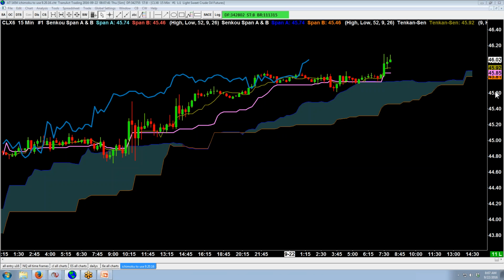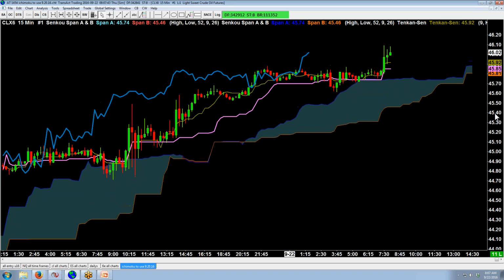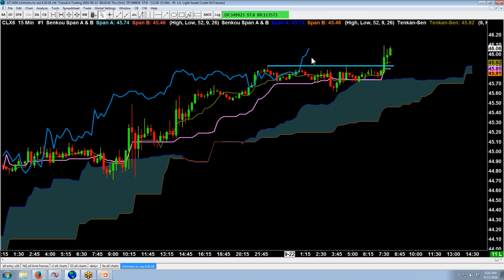Ichimoku breakout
This video shows CL getting ready to break out and how you can use the Chikou line to confirm. The Ichimoku can be used to day trade emini futures, swing trade equities or whatever market or instruments you like to trade.

future results.

future results.